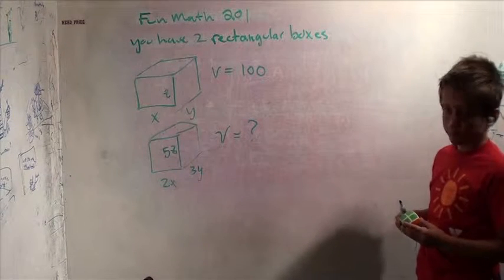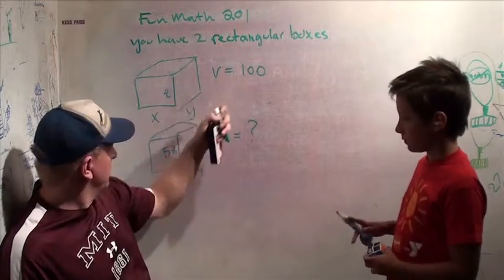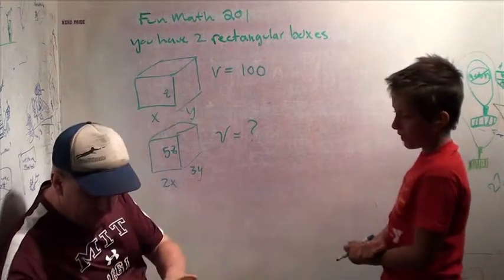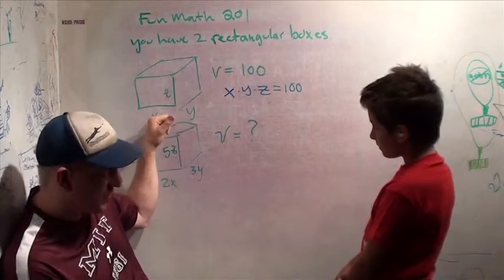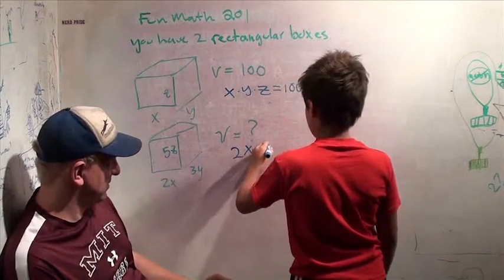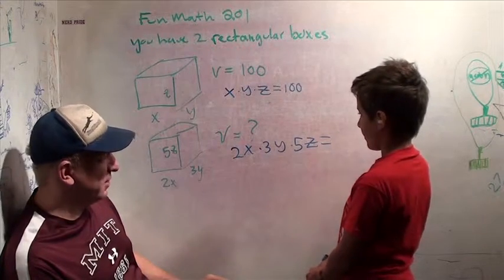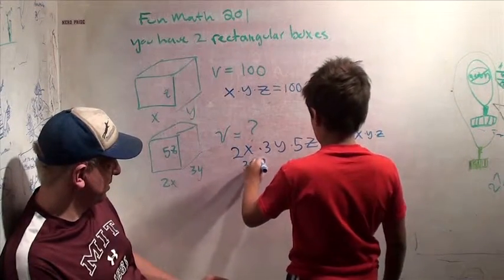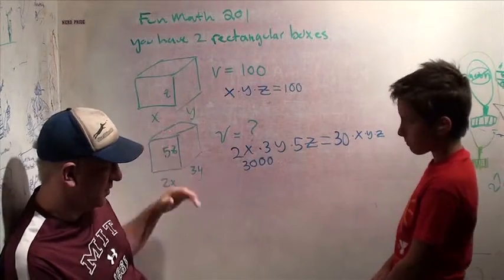FunMath201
A quick look at volume and scaling based on a problem from the 2002 AMC 8